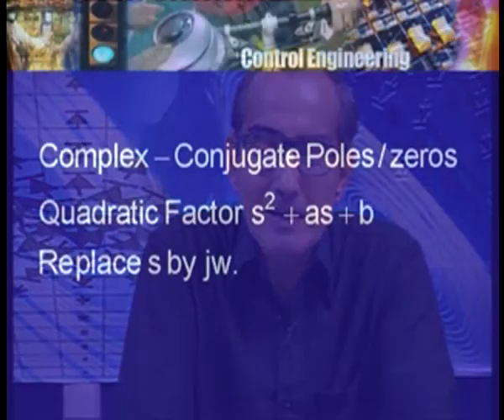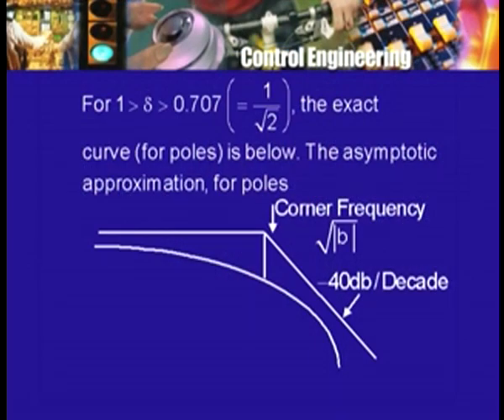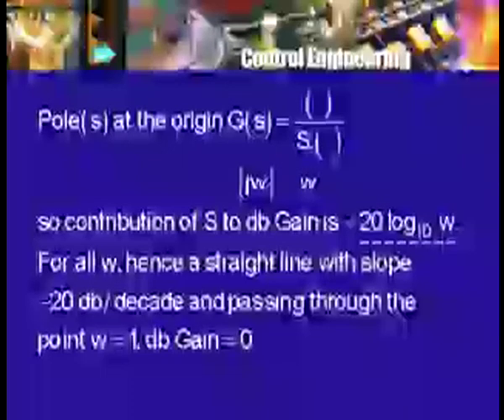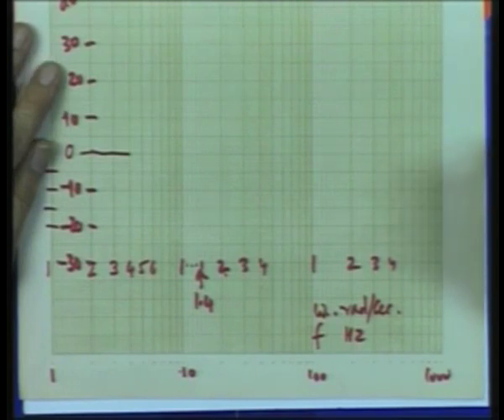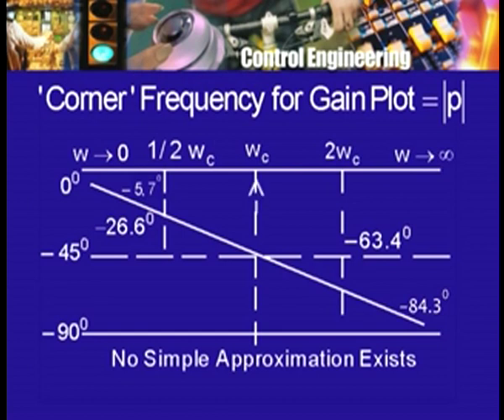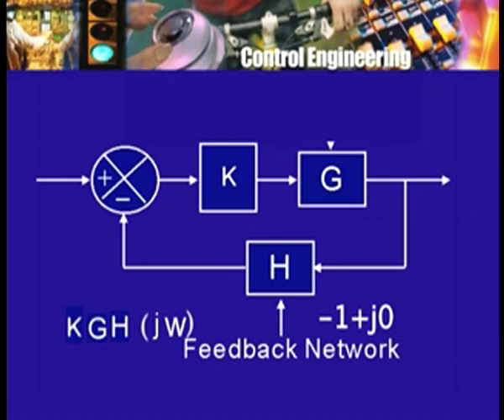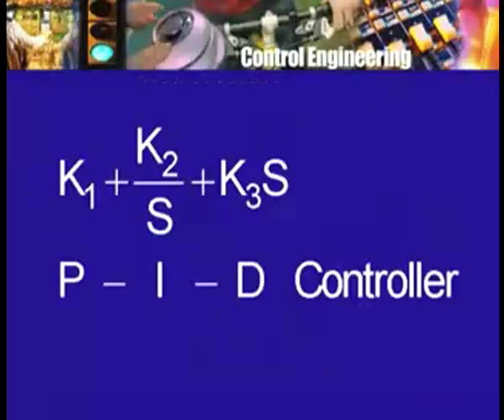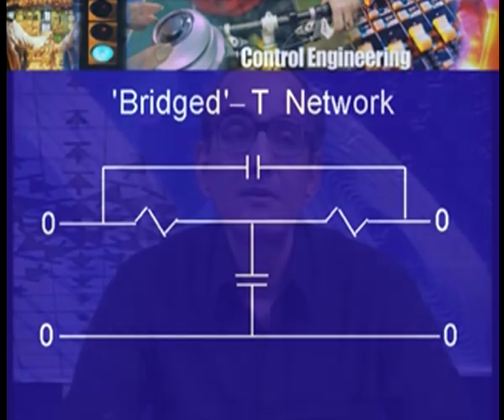Asymptotic' DB Gain